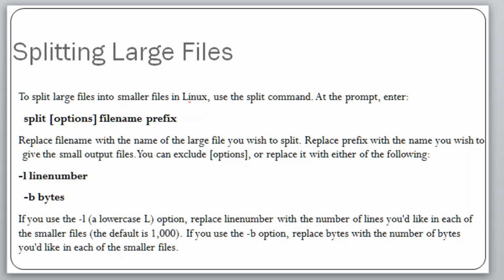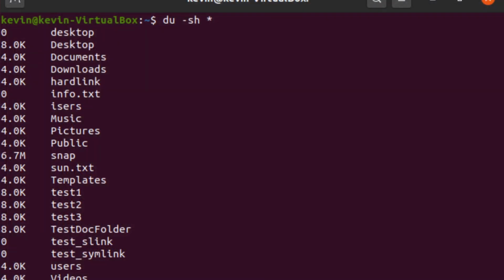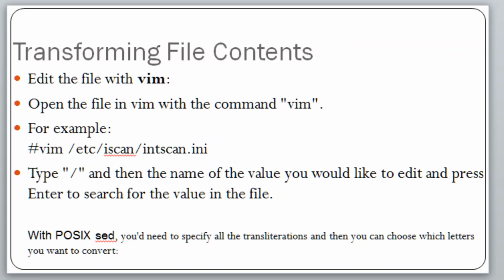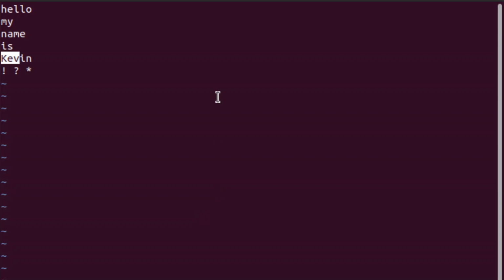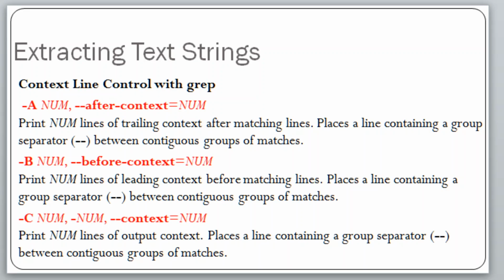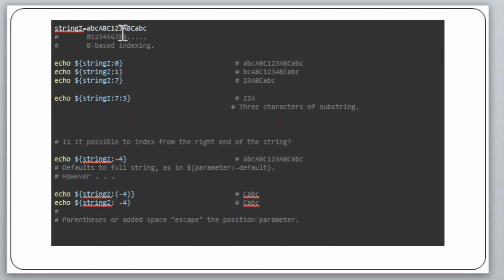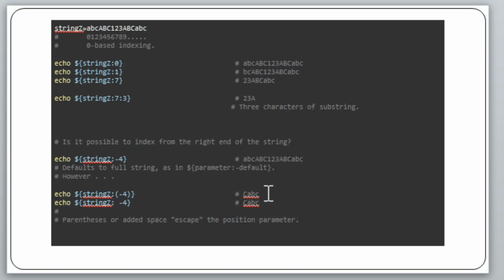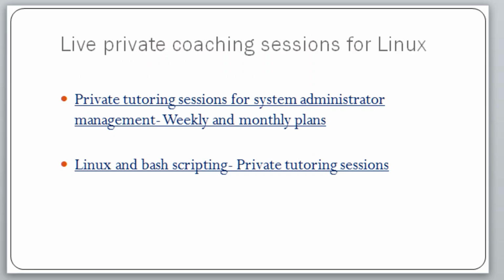Bash Scripting: Session 5.6 - Splitting Files, Transforming File Contents & Extracting Text Strings